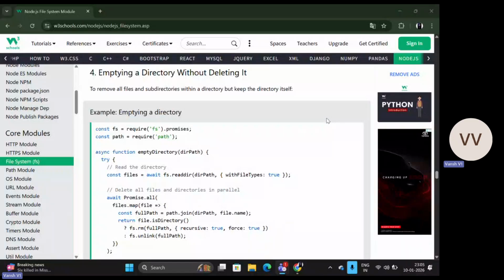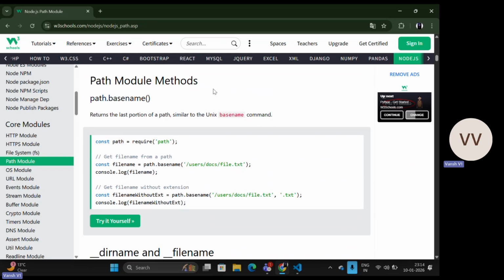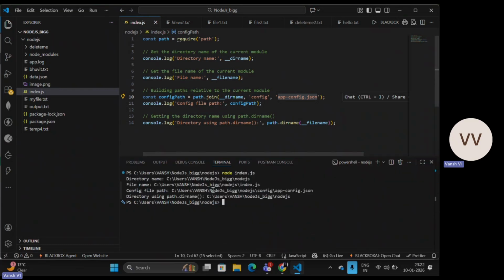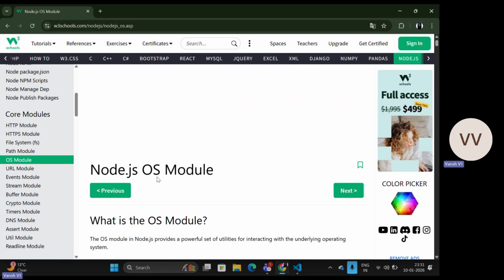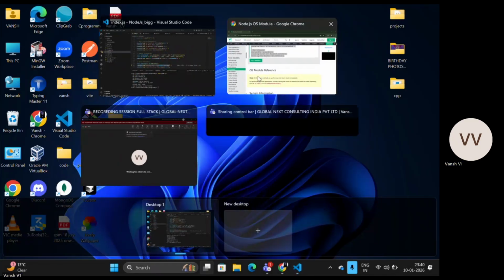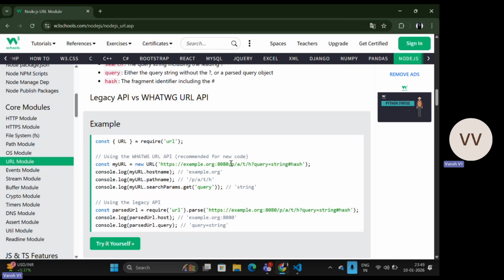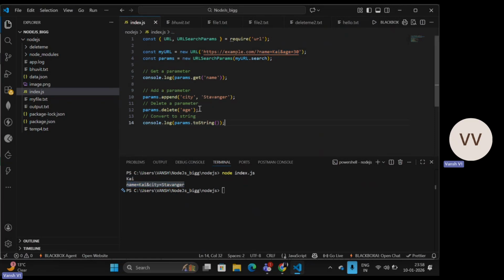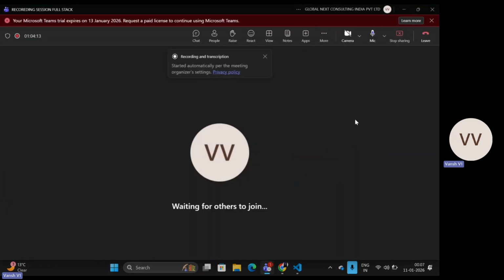Week-4 Day-2 MERN Full Stack 45 Days Internship